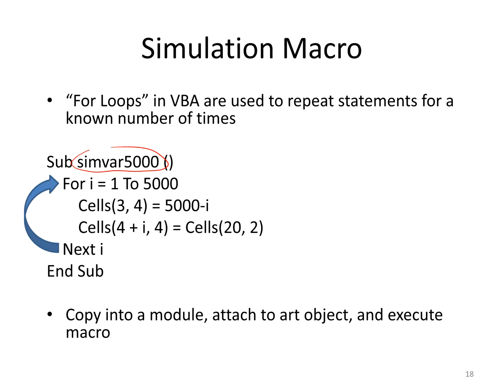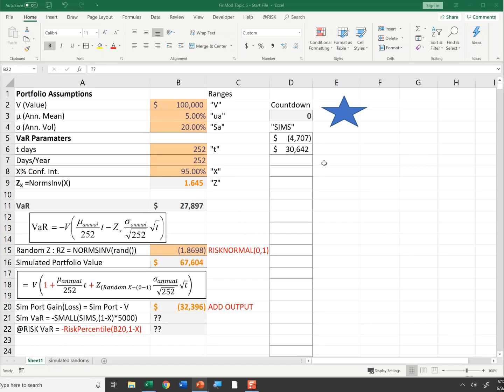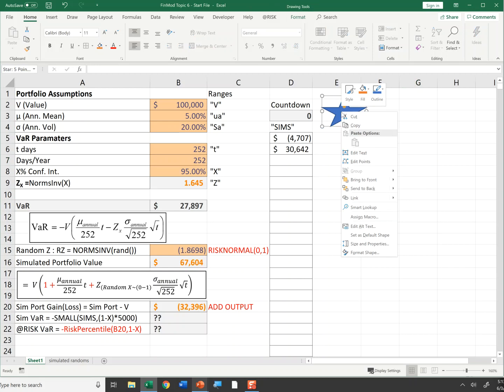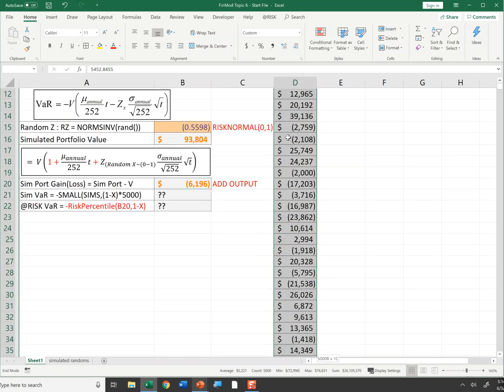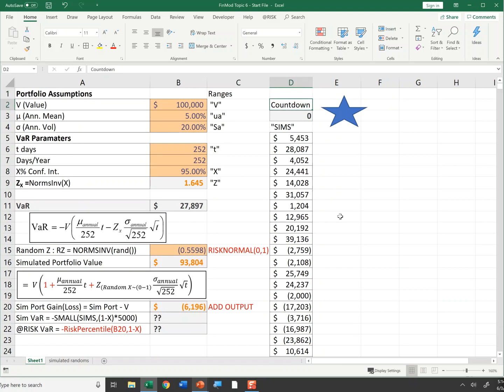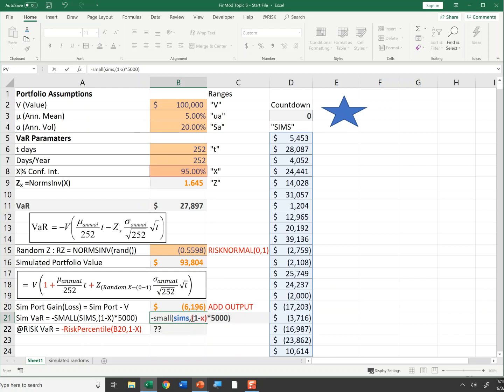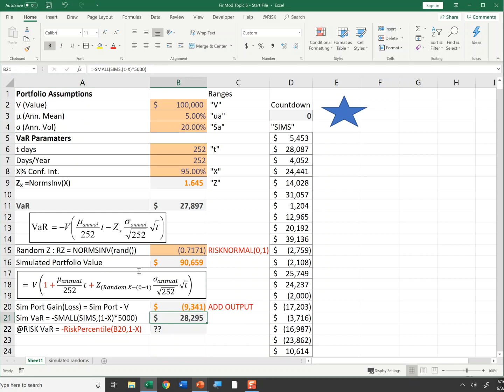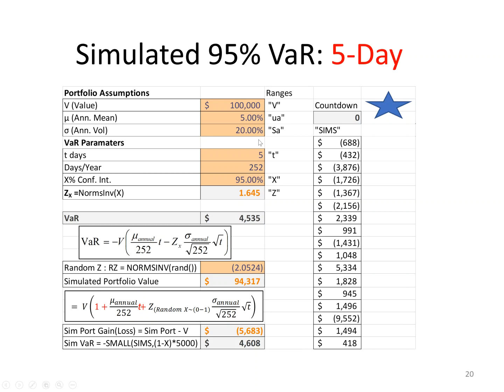AdvFinMod Topic 6 Section 4 Simulated VaR using a Macro